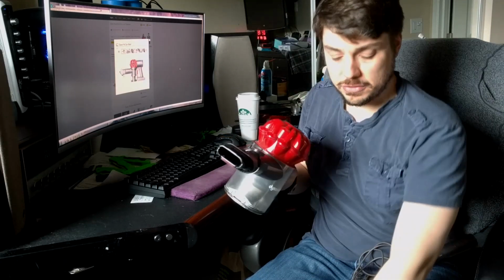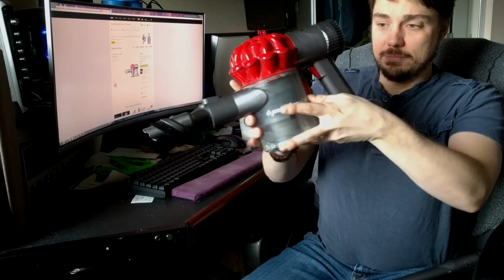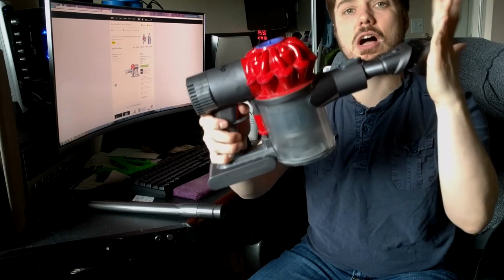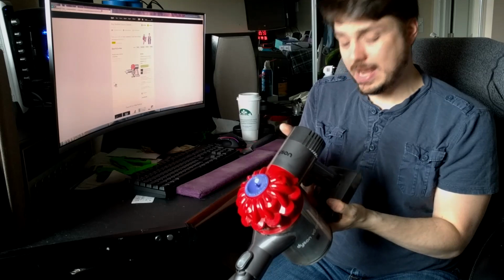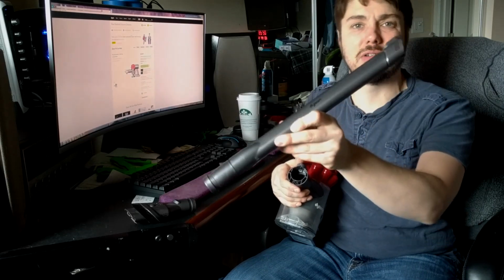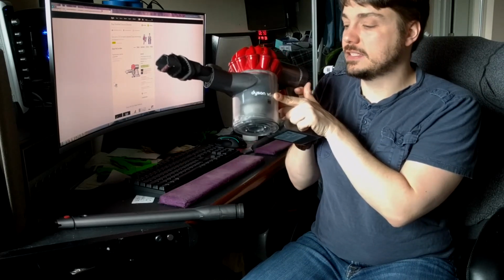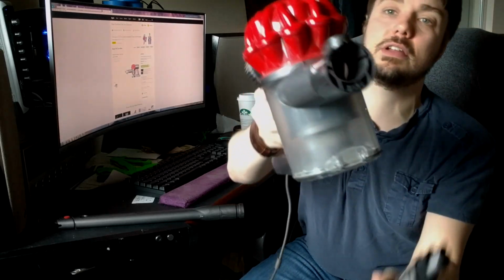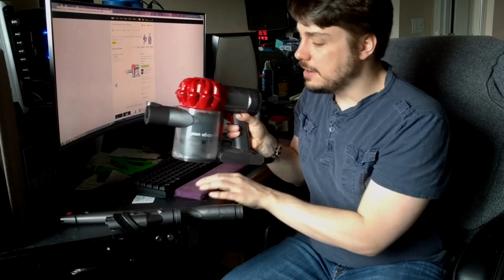Kellys Rambling Reviews: Dyson V6 Car and Boat Cordless hand vacuum Does it suck?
I do a rambling a review on the dyson V6 car and boat mini vacuum. What uses are it good for? how well does it work? and most of all, does it suck??